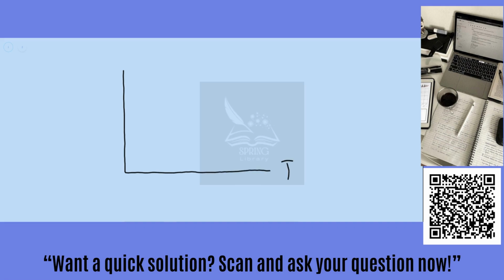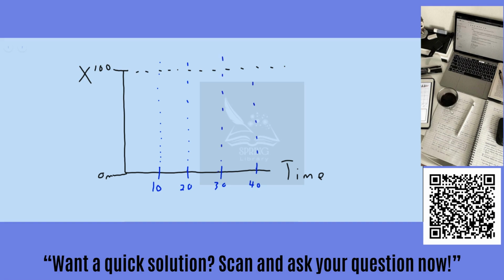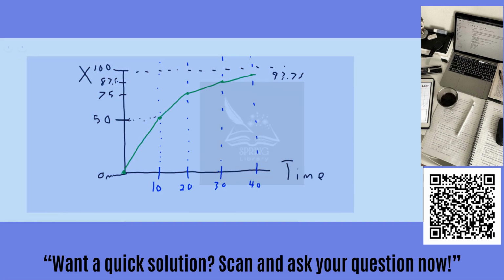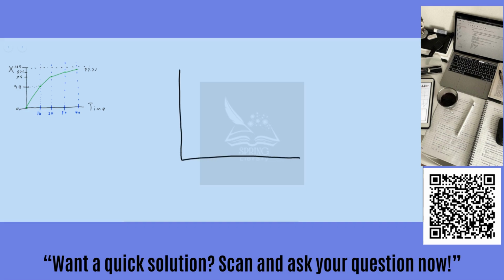A runner is at the position when time s. One hundred meters away is the finish line. Every ten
A runner is at the position   when time   s. One hundred meters away is the finish line. Every ten seconds, this runner runs half the remaining distance to the finish line. During each ten-second segment, the runner has a constant velocity. For the first forty seconds of the motion, construct (a) the position-time graph and   the velocity-time graph.